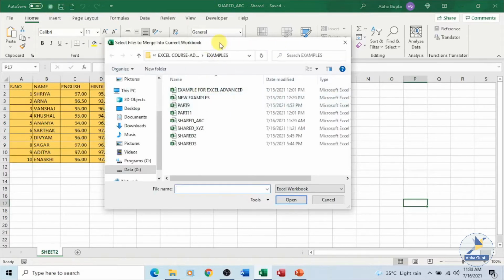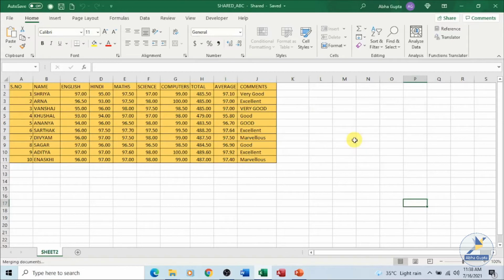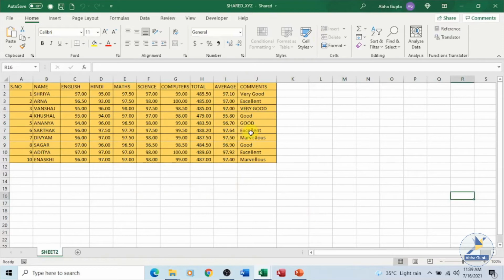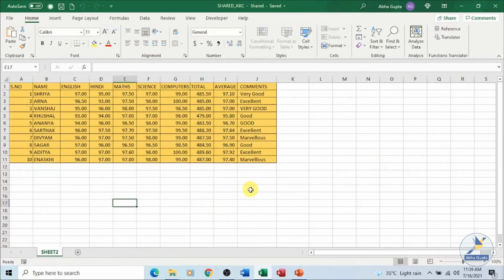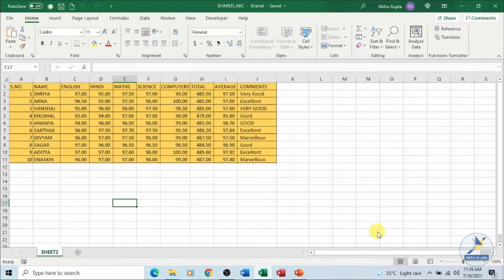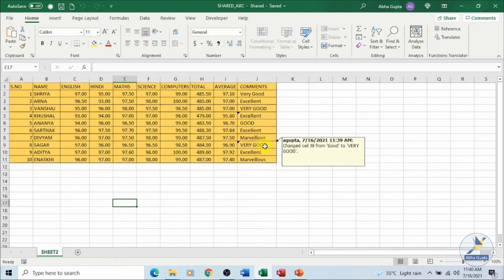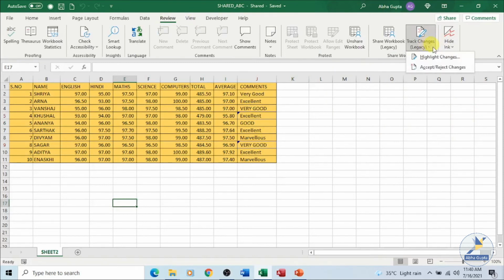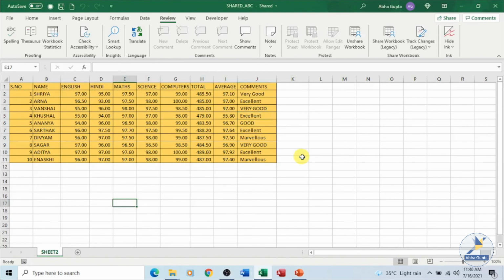Part 15: Comparing And Merging Workbooks | Excel Advanced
-Compare and Merge Workbook